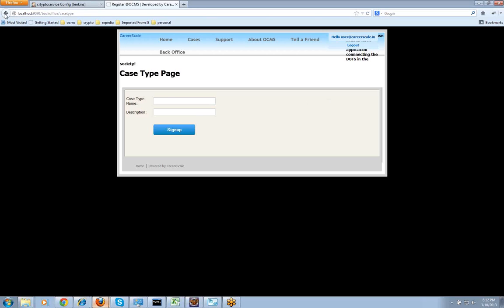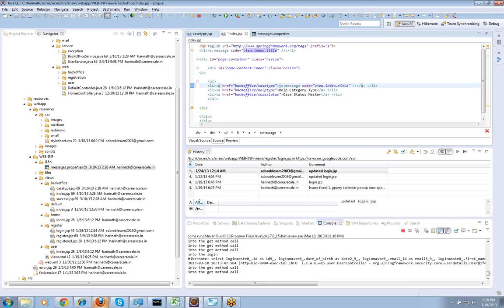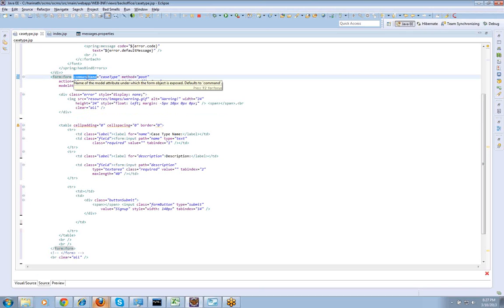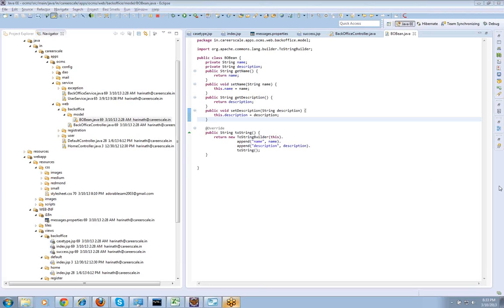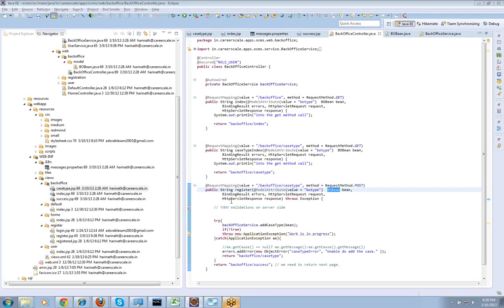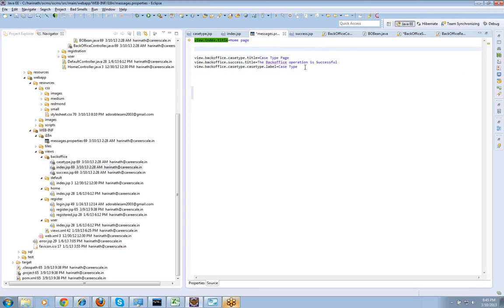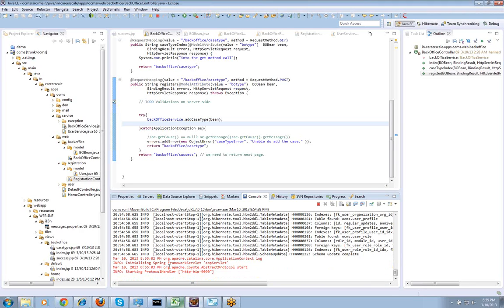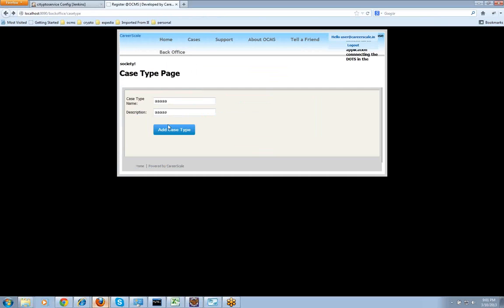OCMS How to create a new page - Spring/Java Training By CareerScale IT Consulting LLP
OCMS is case management product being developed by Careerscale It is being developed with spring mvc, hibernate. Maven is used as the build tool.

This video shows the following.
1. How to add a new page to OCMS project.
2. How to localize messages/labels
3. How to write controller and wrap end to end flow with JSP
4. Persistence of data.
5. Tiles and layout (very brief).
6. Issues and work to do on backoffice pages.

If you happen to see this video and believe you can contribute to this project and get mutually rewarding experience(You learn technology and OCMS gets functionality), please do email at

This contains Java training videos by CareerScale IT Consulting LLP